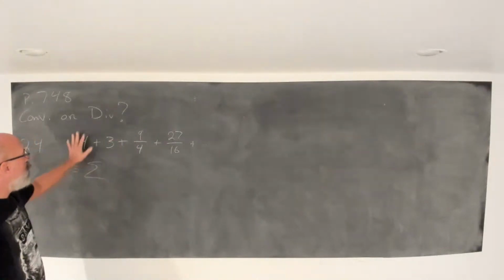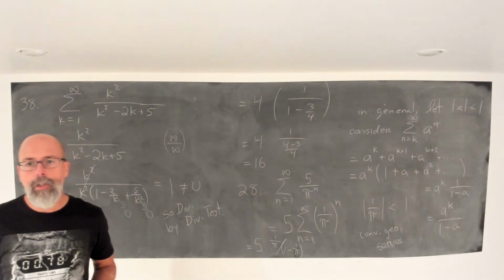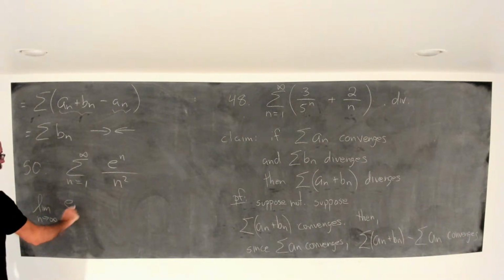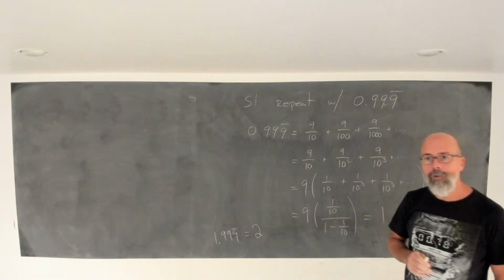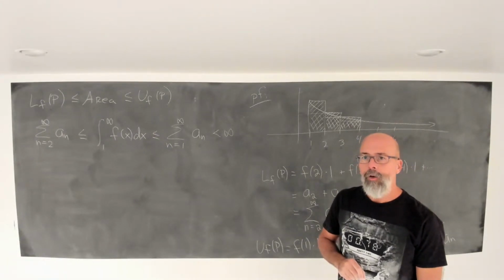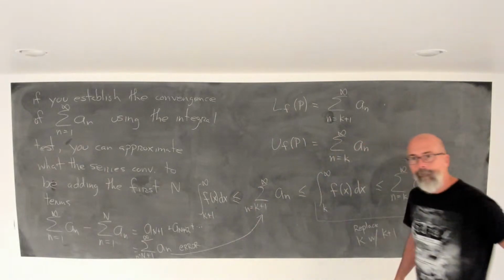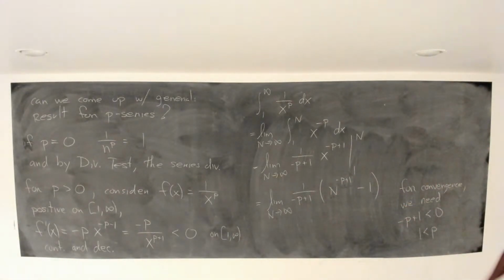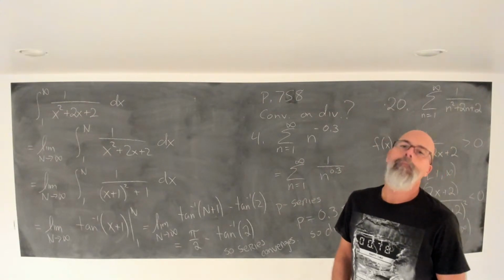Math 262 Sept 10th: Integral Test